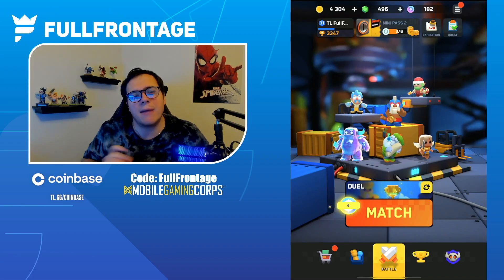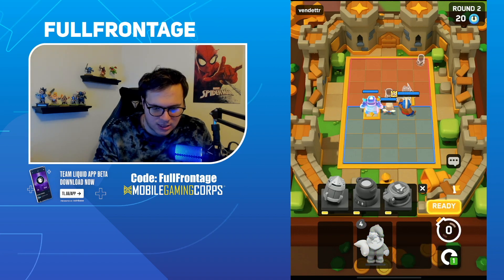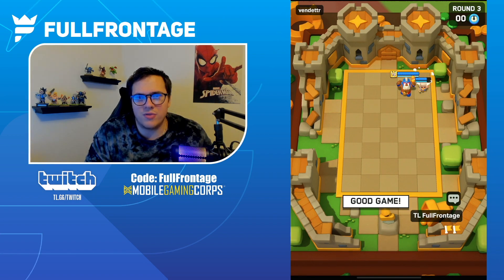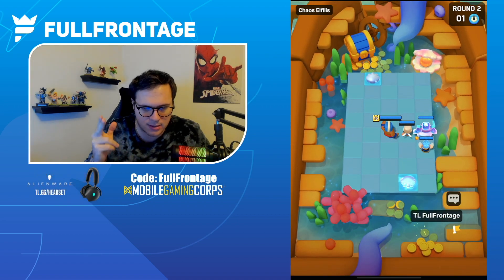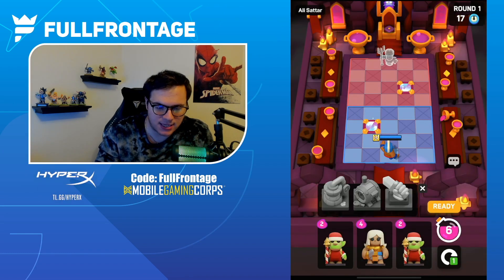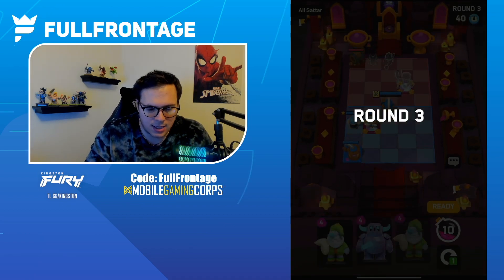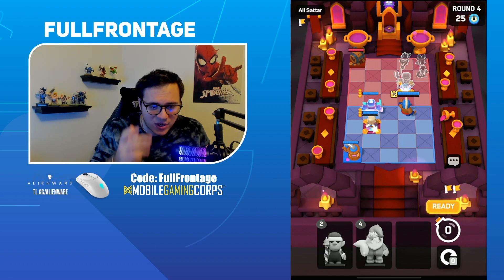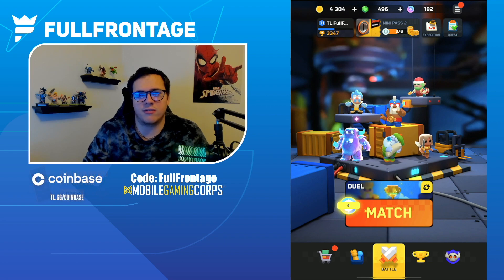Use THIS Monk Deck For EASY Wins In Clash Mini!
This might be THE BEST DECK in @clashmini! Monk, Battle Healer, Pekka and Royal Ghost combo is dirty!